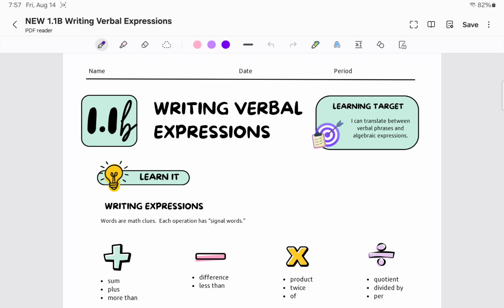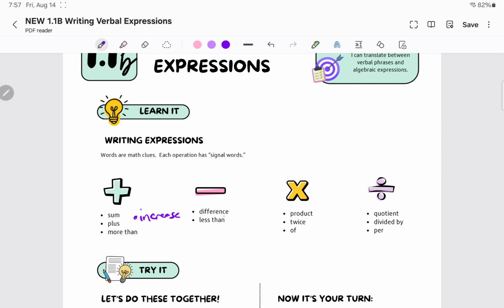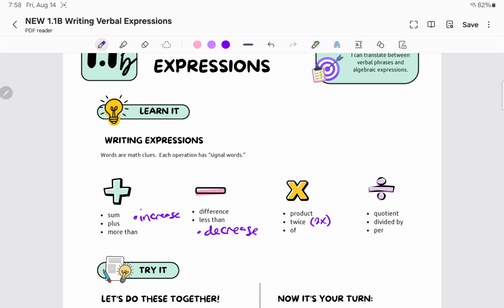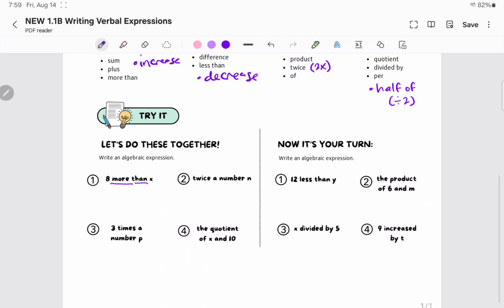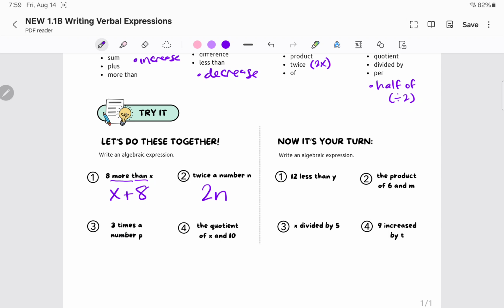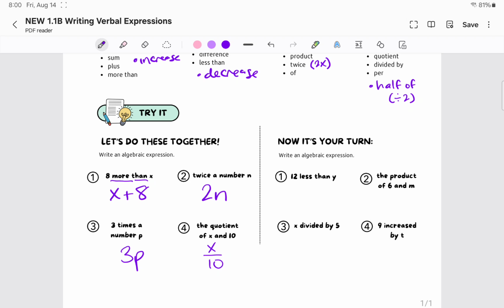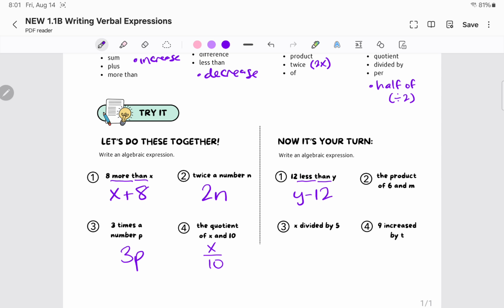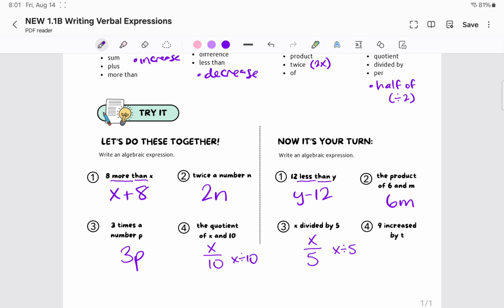1.1B Writing Verbal Expressions